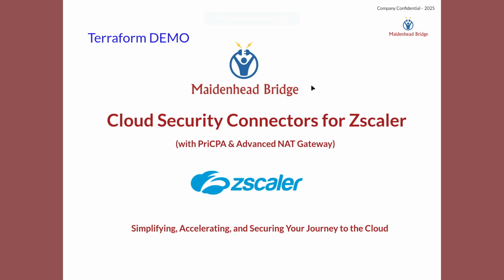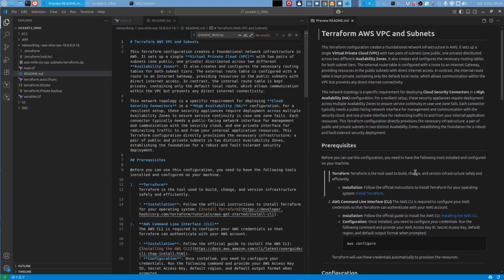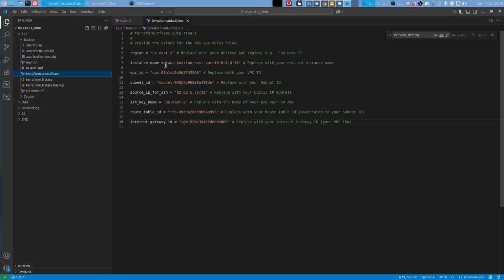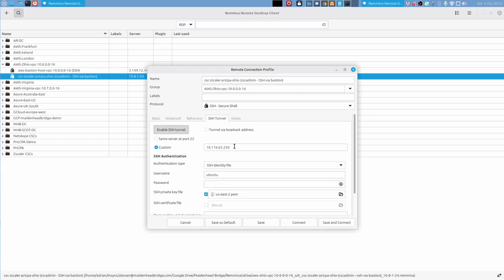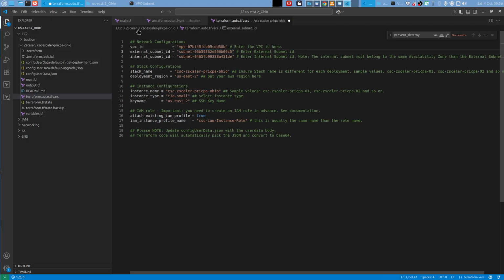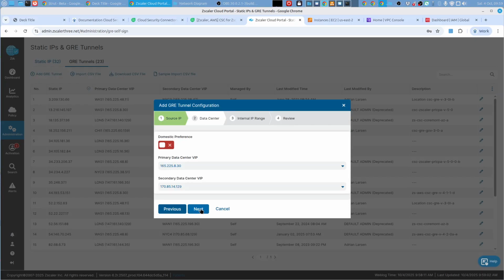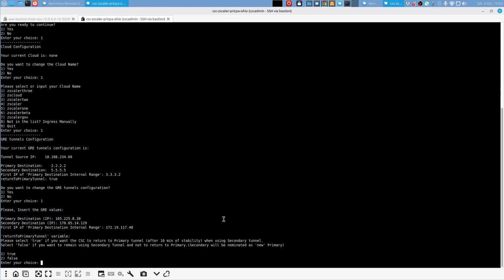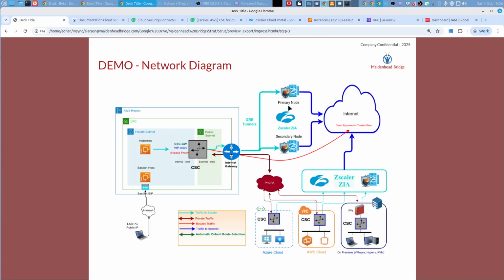How to Connect AWS to Zscaler in 20 Mins with Maidenhead Bridge & Terraform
This video shows you how to connect AWS to Zscaler Internet Access (ZIA) completely from scratch. In less than 20 minutes, watch us use Terraform to build everything you need: a new VPC, subnets, route tables, security groups, IAM roles, and the Maidenhead Bridge Cloud Security Connector, including configuring the GRE tunnels and Zscaler location.

Useful links:
AWS Marketplace